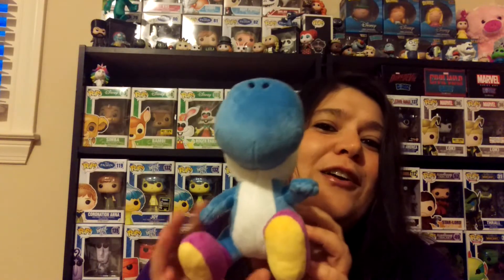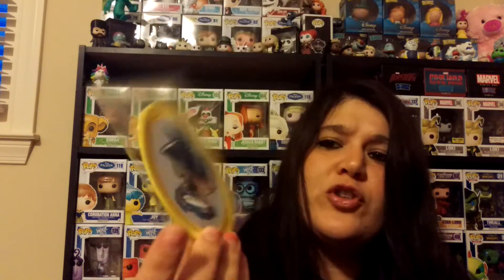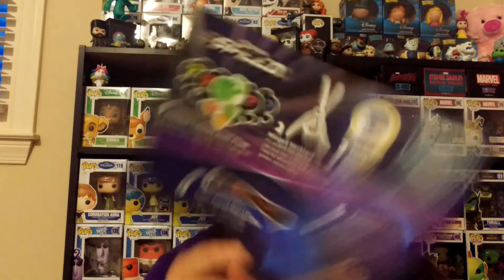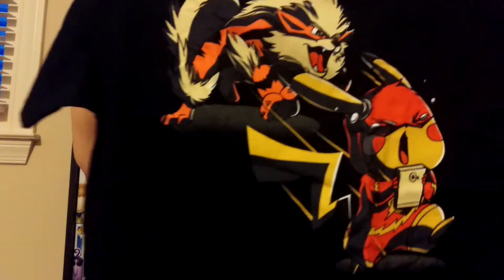1up Unboxing August 2016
Thanks to Motovlogic for Creating my Intros!! Check out his Channel